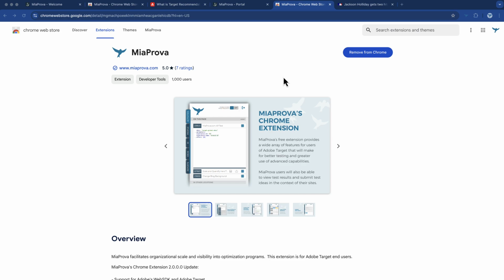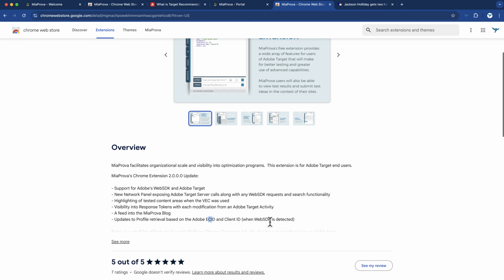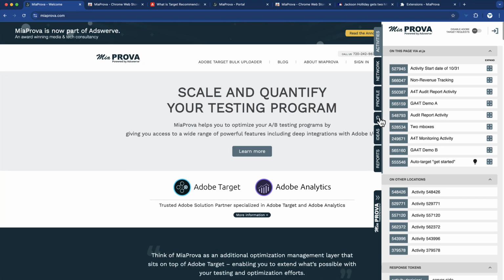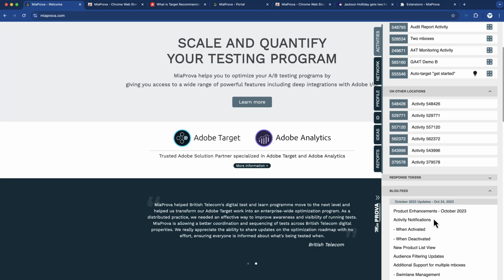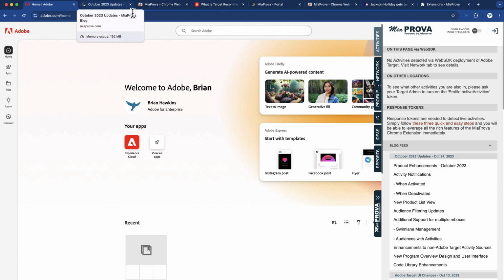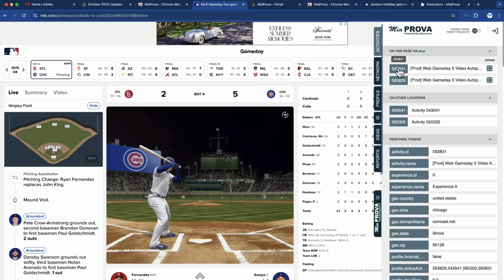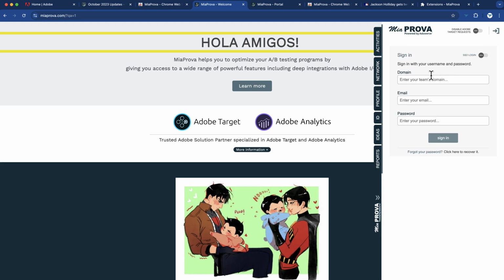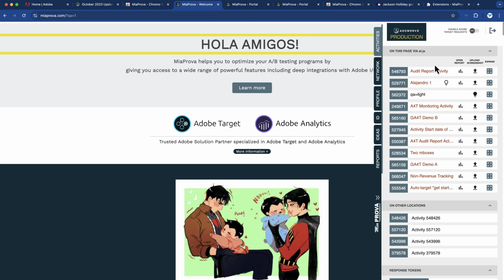MiaProva Chrome Extension 2.0.0.0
This video demonstrates some of the big enhancements to the MiaProva Chrome Extension